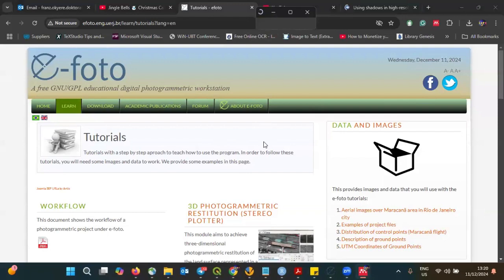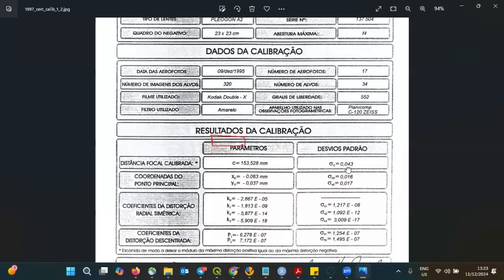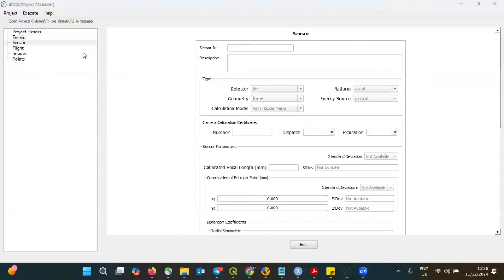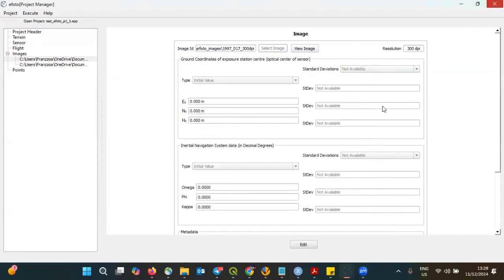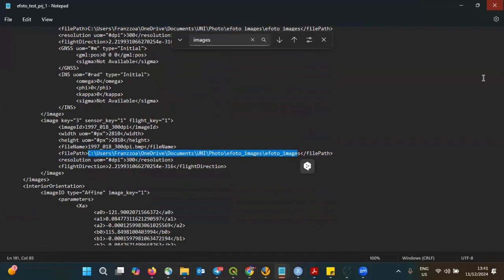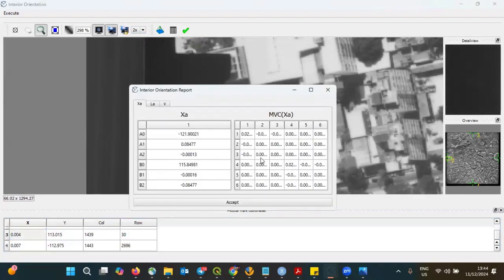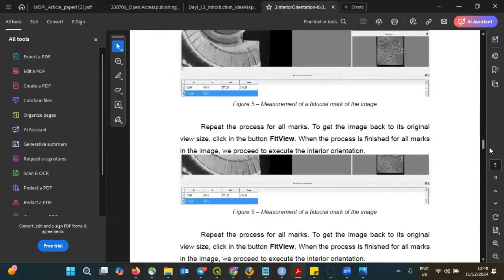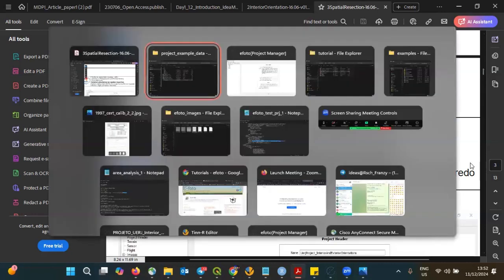Interior orientation in Efoto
Interior orientation is important for ensuring the geometry of the image space is maintained. We use the e-foto software to explain the basic import and setting of the fiducial mark in the software in this video.